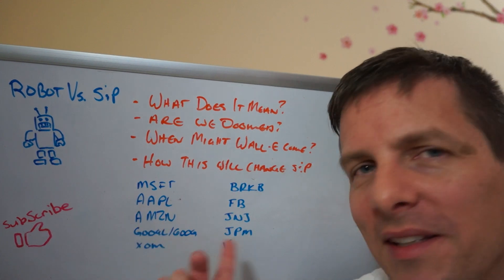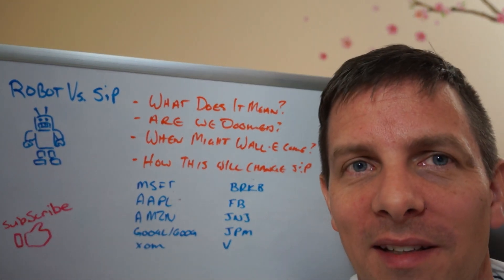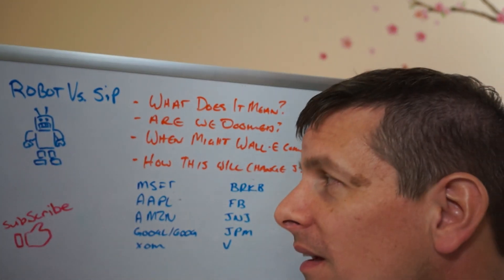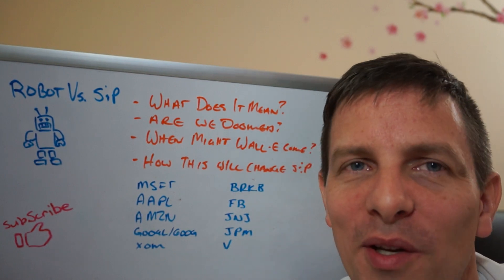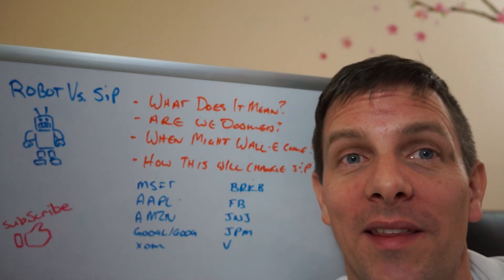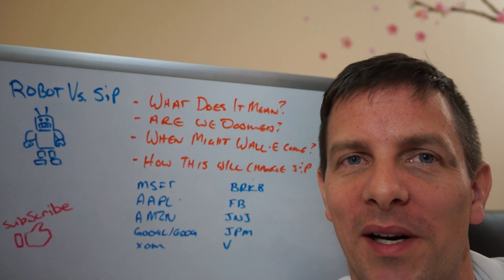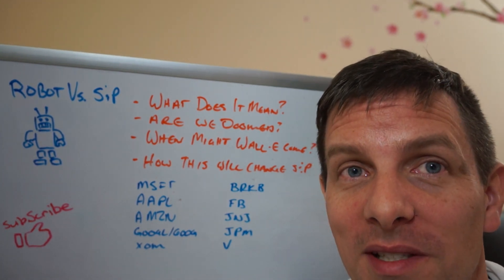Robots vs the S&P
My thoughts on how General AI and robotics could impact the top S&P 500 companies.